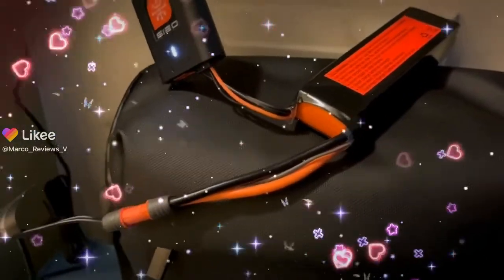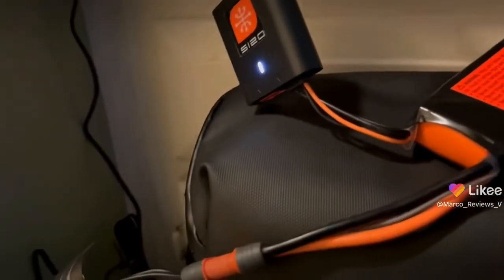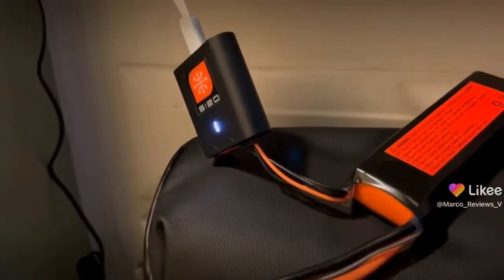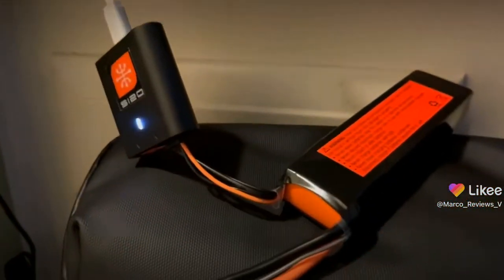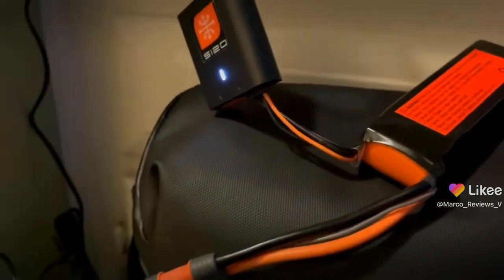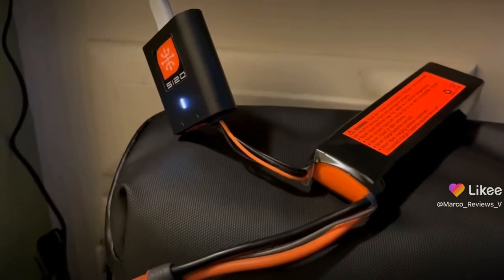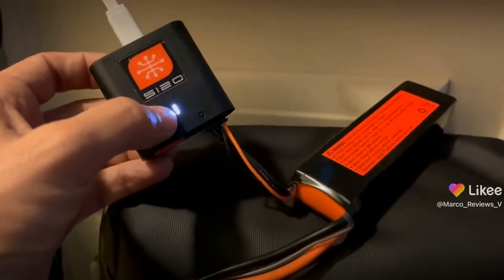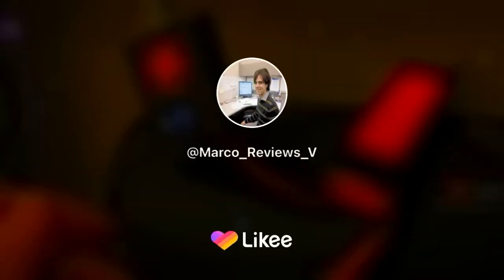Marco reviews discovered a spectrum battery life hack resurrection method that b not known Comedy 4